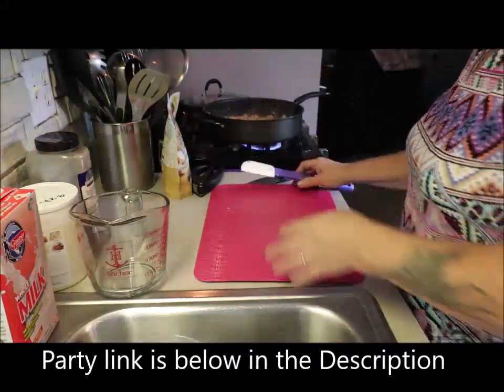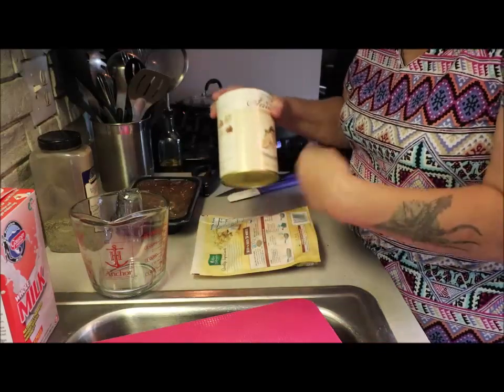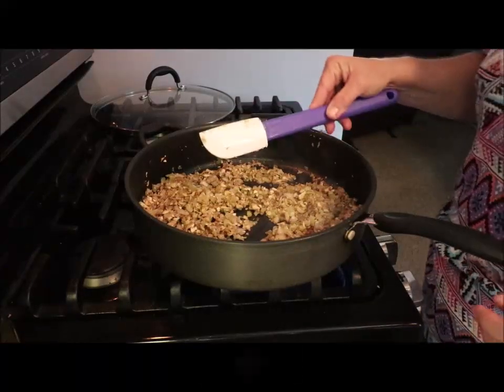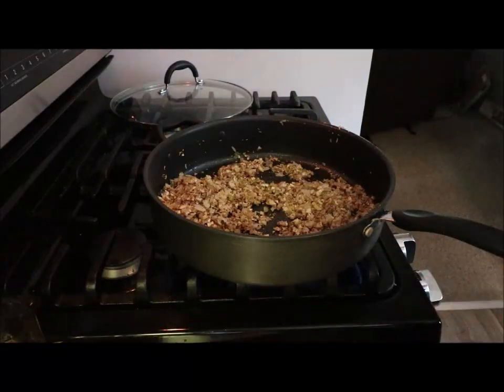Review on Marie Callender's Homestyle Stroganoff with Angie's Pantry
The Stroganoff was not any better putting it on top of the egg noodles. UGH.  What a waste of food...  :"(
My Tupperware Starter Party link is Good til 8/31/18